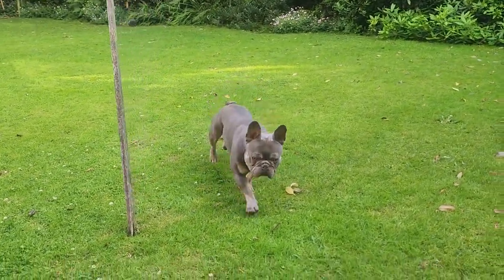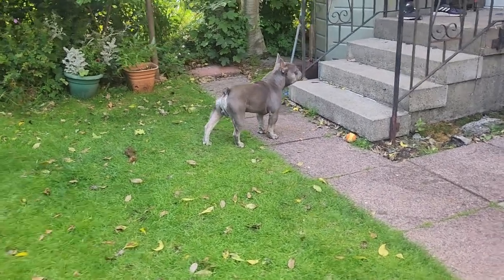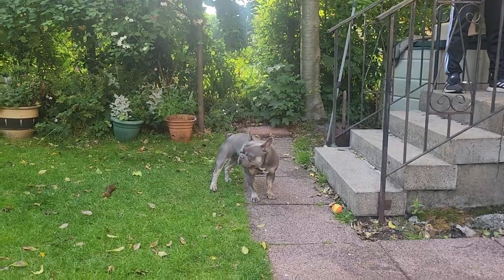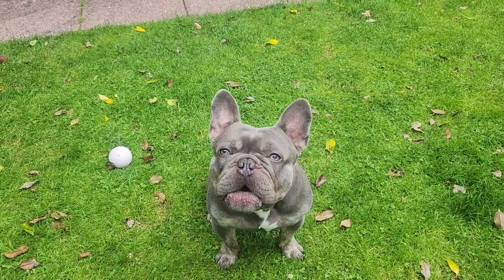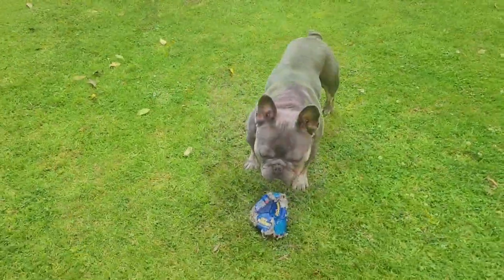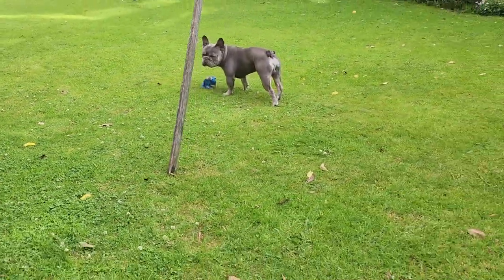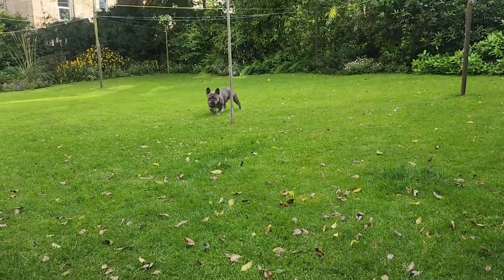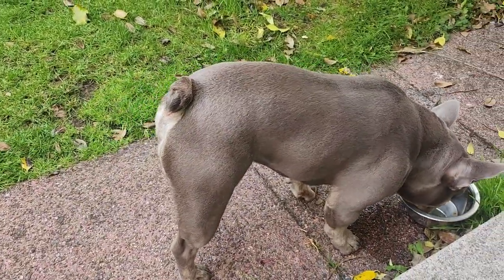French Bulldog - Tail :FrenchieTail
Explore the significance of the tail in French Bulldogs. This video provides insights into this unique feature of Frenchies and its importance in the breed standard .